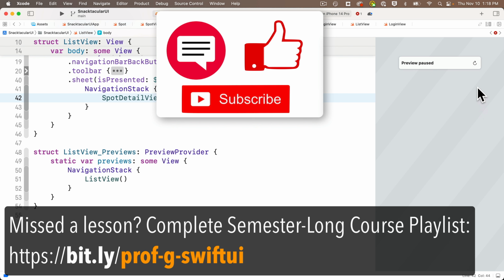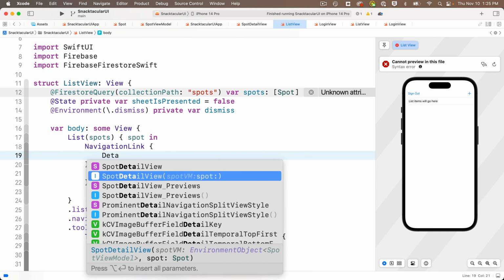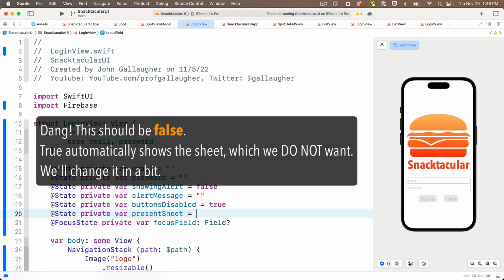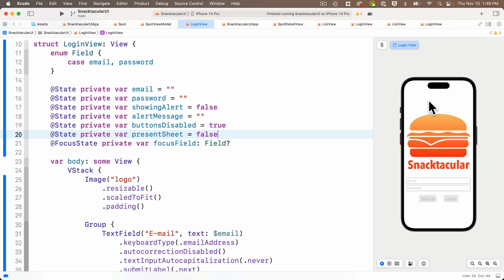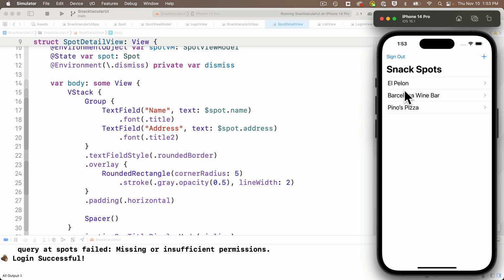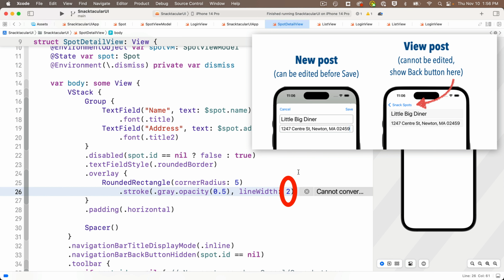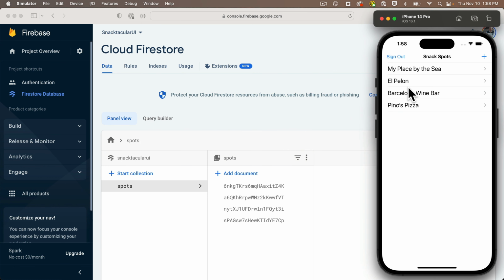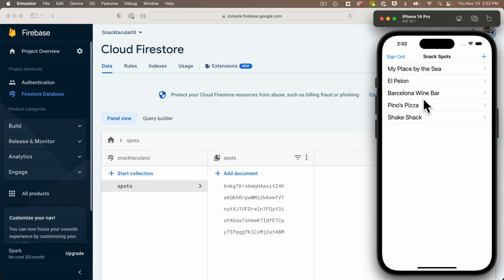FOR NEWER VERSION SEE LINK IN DESCRIPTION: Ch. 8.6 CloudFirestore Load with SwiftUI (Snacktacular)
Learn to use the awesome FirebaseFIrestoreSwift library and the @FirestoreQuery modifier to easily load up data stored in a CloudFirestore collection. We'll also update our UI and point out some existing quirks related to SwiftUI.
Video offered a shoutout to @FloWritesCode (YouTube & Twitter) & @Firebase staff @charlottecliang (Twitter), who are very much worth a follow. Flo led the effort building the functionality we use in this, while Charlotte gives him a shoutout during her demo at the Firebase Summit